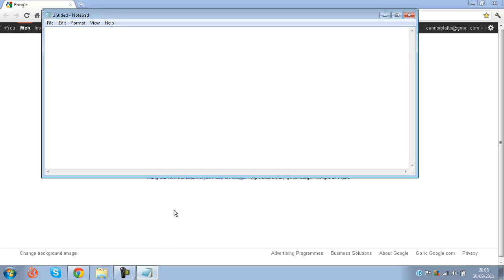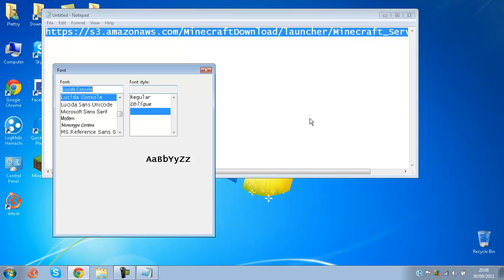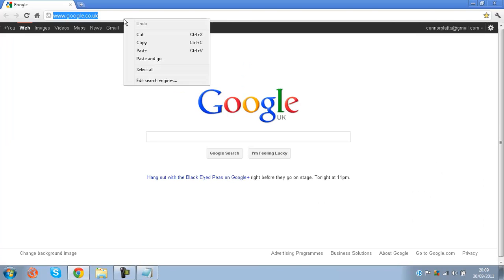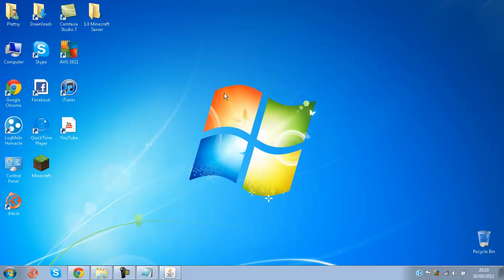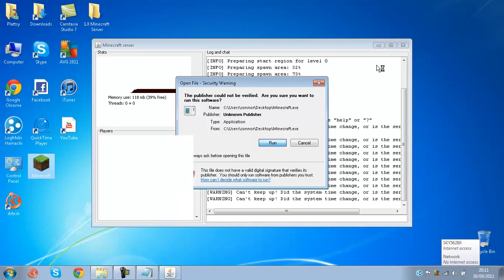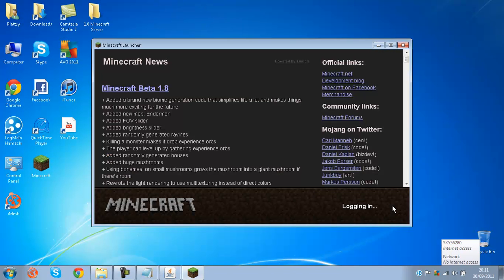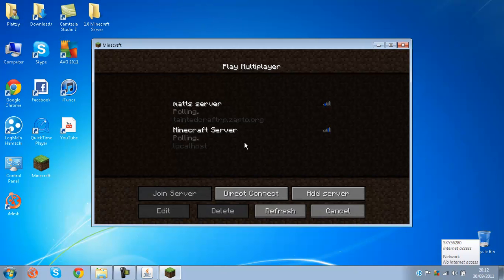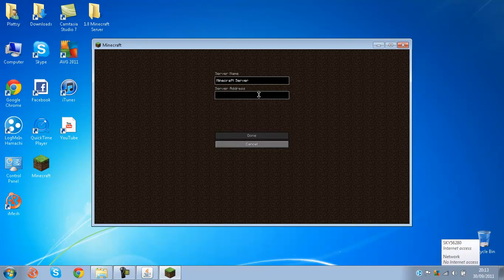How To Make A 1.8 Server